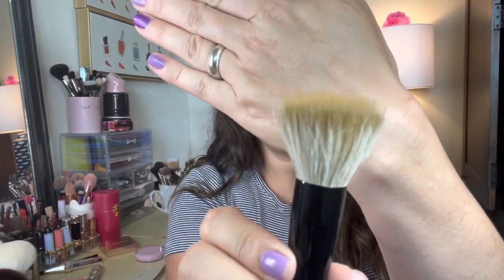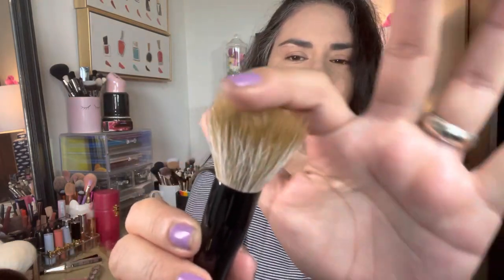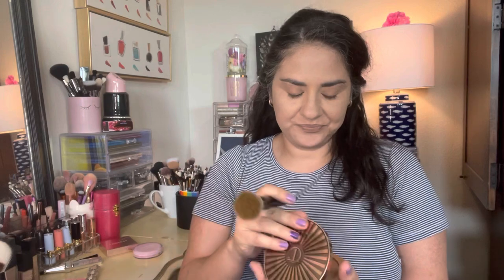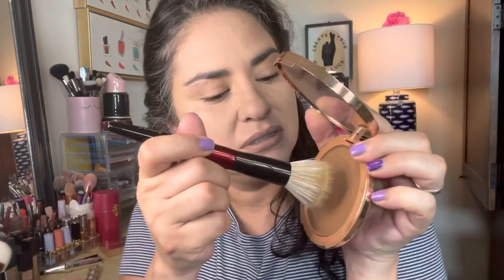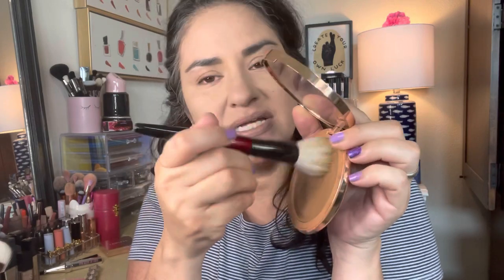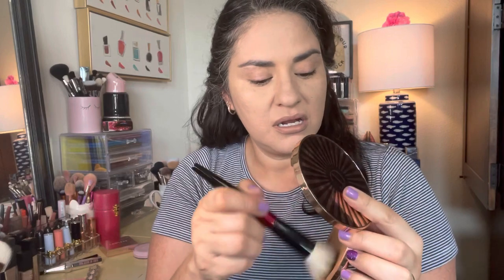New! Sonia G Sheer Buffer Makeup Brush, Comparisons & Review 🥺 OMG This went downhill fast... NOT PR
DEMO STARTS: 4:05     **WATCH IN FULL TO GET THE FULL SCOOP!  hi:) I share a lot of Makeup & Nails content, so today I'm sharing my first impressions of the brand new Sonia G Sheer Buffer purchased from Beautylish! Please keep in mind, my perspective is that of the consumer not an influencer or someone who gets free stuff in PR. So I have a more discerning eye and approach when it comes to my reviews and I am just sharing my honest opinions, nothing else. I mean no disrespect, nor harm to anyone or any business entity.